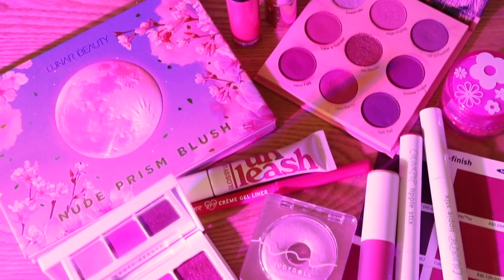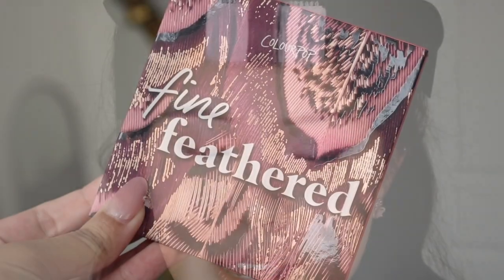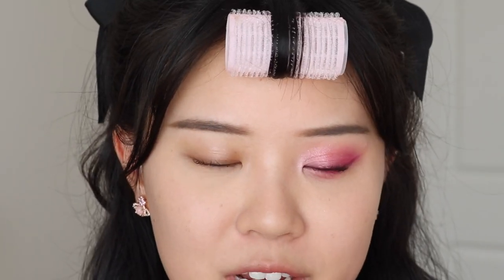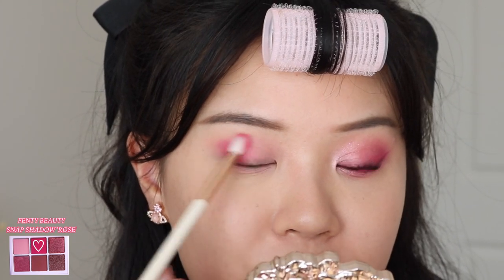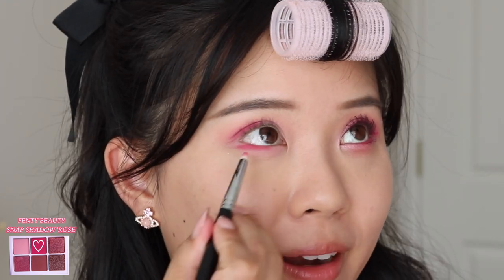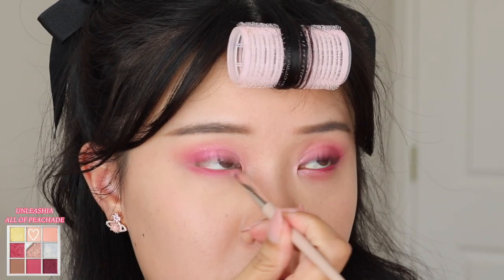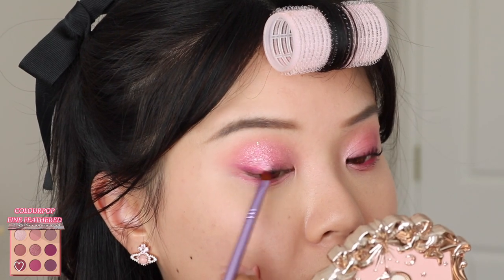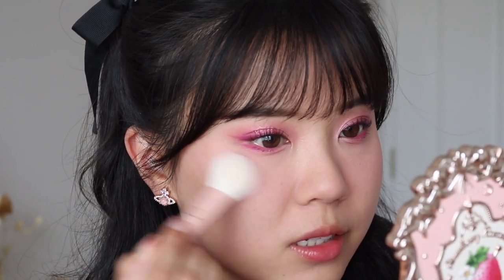A VIVIA MAGENTA MAKEUP LOOK 💖 pantone colour of 2023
what do you think of 2023’s pantone colour? 💗

✧ THE BREAKDOWN ✧

⁺ @colourpopcosmetics fine feathered palette: discontinued T__T
⁺ @fentybeauty snap shadow “rose”
⁺ @unleashia2510 glitterpedia palette “all of peachade” (code: YESJUDY)
⁺ colourpop cosmetics glitterly obsessed gel “get a grip”: discontinued
⁺ colourpop cosmetics creme gel liner “loverboy”: discontinued
⁺ judydoll highlighting powder NO4
⁺ unleashia dazzle tint NO12 (code: YESJUDY)
⁺ laura mercier lip glace “rose syrup”
⁺ @em.cosmetics true gloss “lotus blossom: discontinued
⁺ colourpop cosmetics lux lipstick “what if”: discontinued
⁺ colourpop cosmetics lippie stix “runaway” (code: JUDY)
⁺ colourpop cosmetics lippie stix “ i heart this”
⁺ @flowerknows cloud lip cream “strawberry moon” (code: JUDY)

⁺ dress: yesstyle (discontinued)
⁺ earrings: vivienne westwood

⧼ MAKEUP
˖ COLOURPOP COSMETICS - CODE: JUDY
˖ ODEN’S EYE - CODE: JUDY
˖ FLOWER KNOWS - CODE: JUDY
˖ EM COSMETICS - CODE: EM_JUDY
˖ THE PETITE CLUB -  CODE: JUDY
˖ GAME BEAUTY - CODE: JUDY
˖ ALTER EGO - CODE: JUDY

⧼ K-BEAUTY
˖ YESSTYLE - CODE: YESJUDY
˖ OLIVE YOUNG GLOBAL - CODE: OYJUDY5

⧼ CONTACT LENSES
˖ MOODYLENSES - CODE: JUDY15

⧼ BRUSHES
˖ BK BEAUTY - CODE: JUDY10
˖ SIGMA BEAUTY - CODE: JUDY10

˖ OPTIFOLD (eyelid tapes)- CODE: JUDY

✧  MUSIC ✧